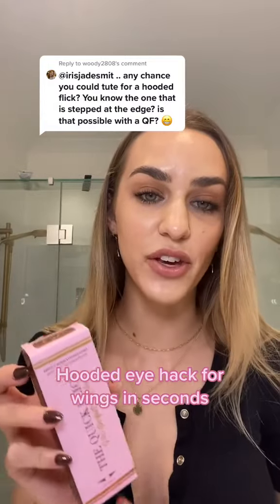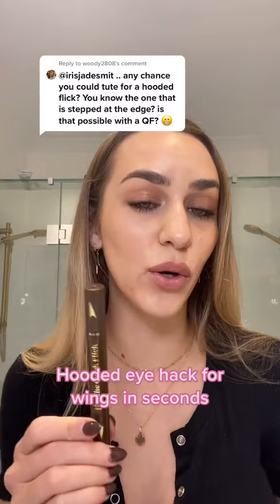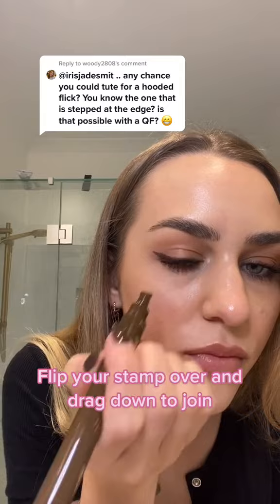Winged Liner in SECONDS?! ⏰😍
Anyone can achieve the perfect winged eyeliner in seconds with this tool! I call this the Stamp and Flip Technique, just stamp on the wing with your eyes open looking forward, then flip the stamp and connect to your lash line! EASY 🙌
I used the 8mm Petite in Hot Fudge.